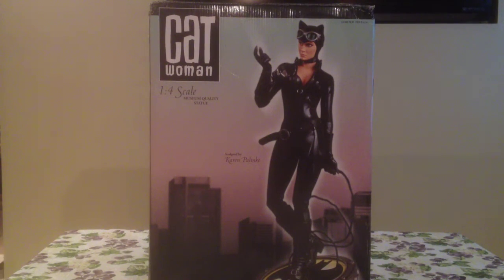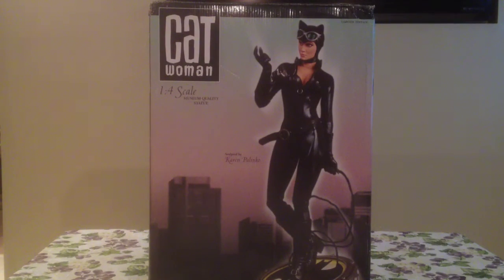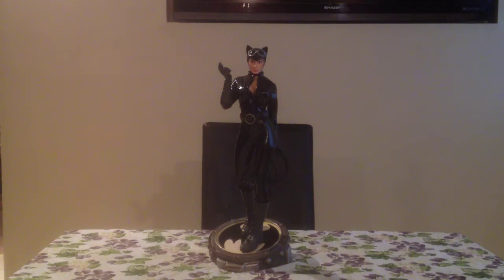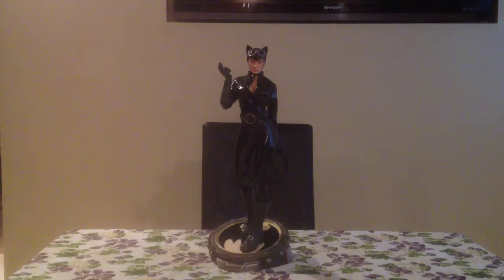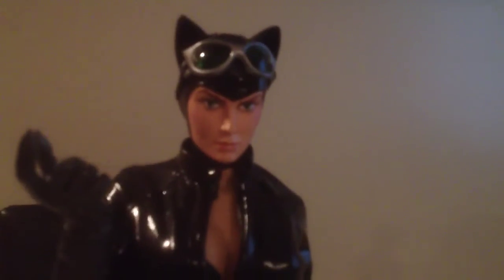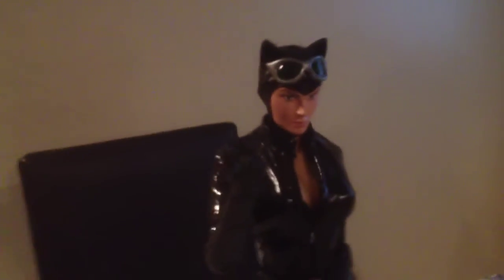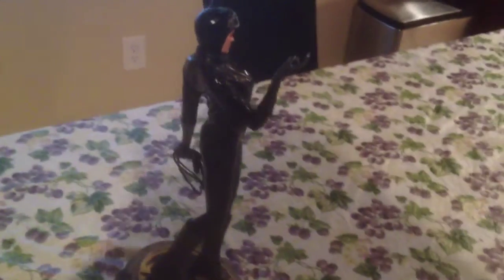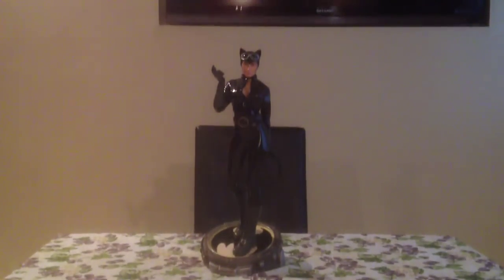Dc Direct Museum Catwoman Statue Review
Audio starts at 30 seconds. A review of a dc direct museum quality 1/4 scale catwoman statue.